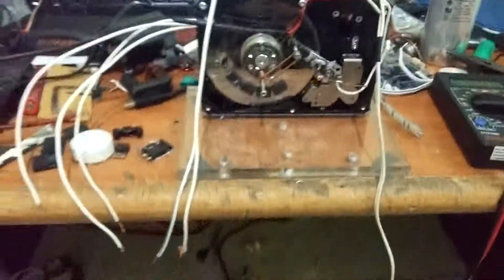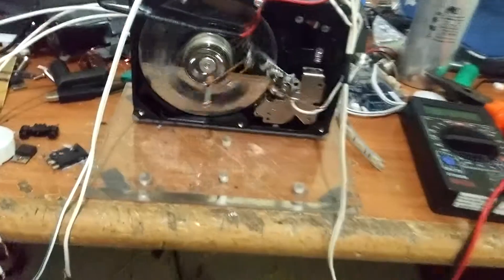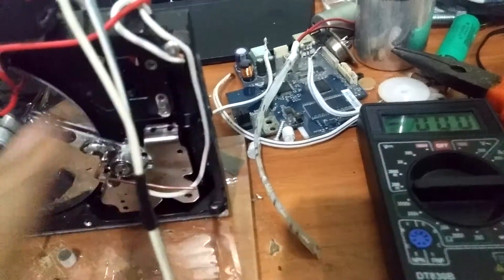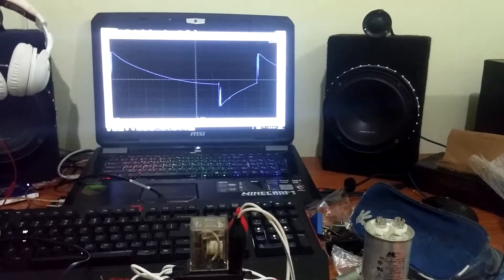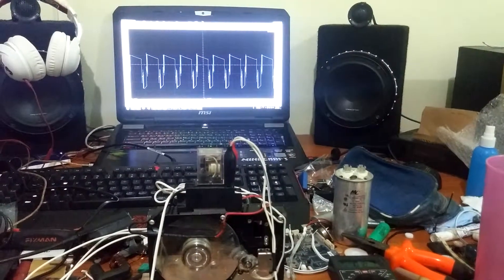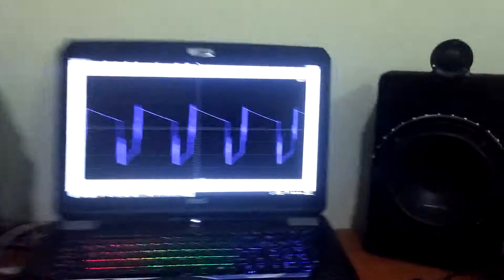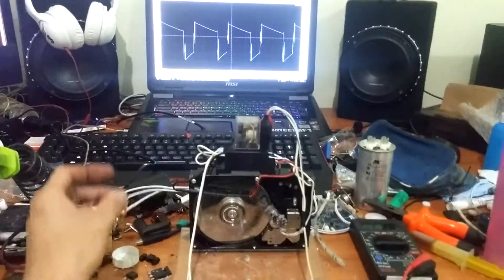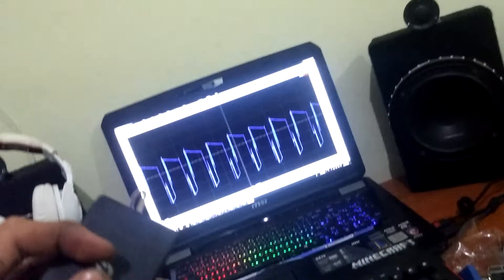Introducing ,the poor man's oscilloscope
Here's my poor man's oscilloscope ,for my low budget experiment